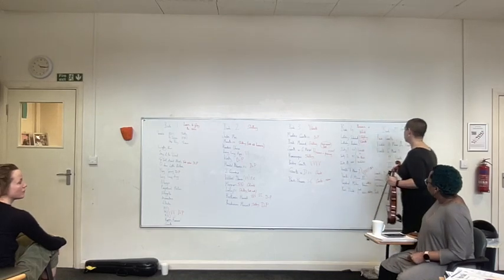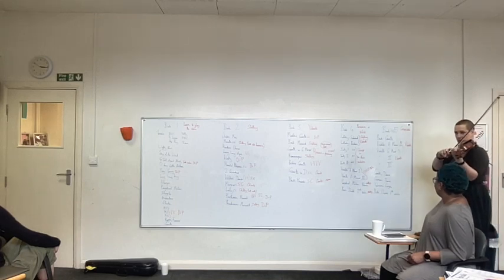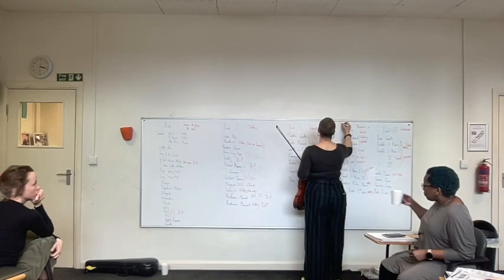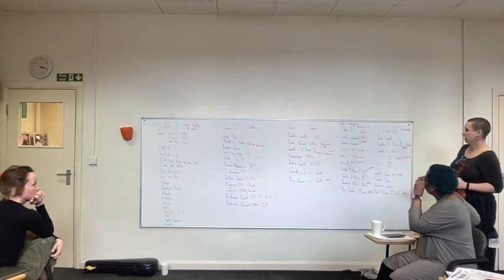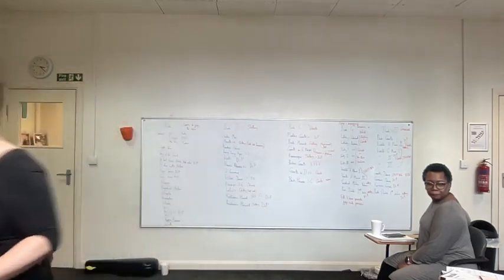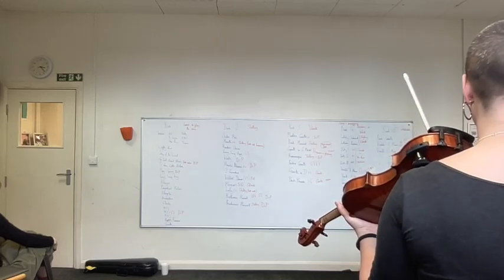Tracing techniques through Suzuki violin books 1 to 5 with Kate Conway at Suzuki Hub, 29.3.23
Some ideas from the Violin Suzuki teacher training run by Kate Conway about how to use review to consolidate certain techniques with students.